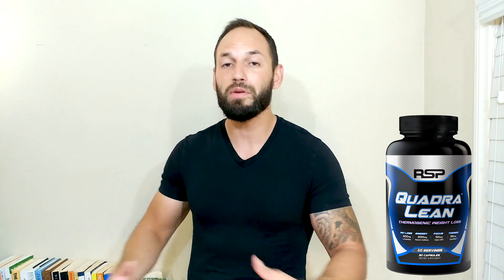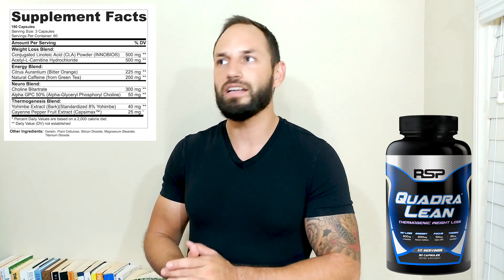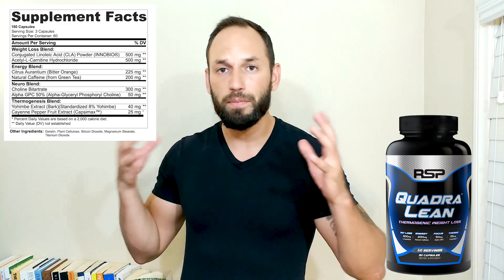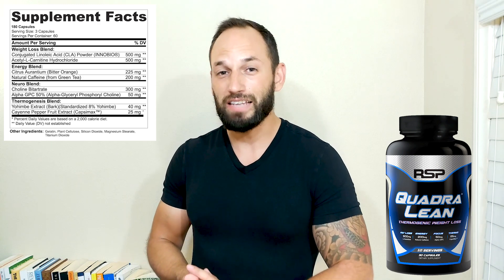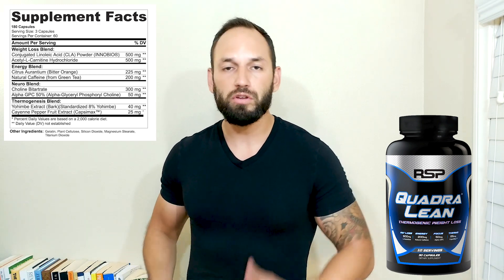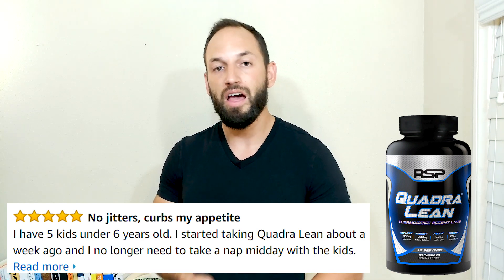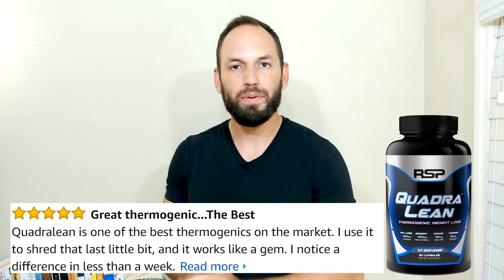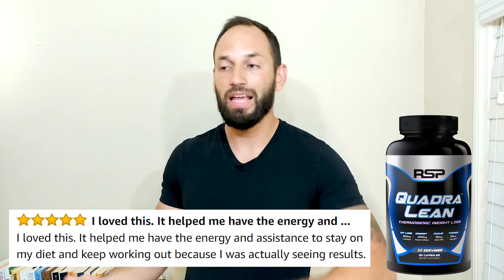Quadra Lean Fat Burner Supplement Review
Thanks for checking out my Quadra Lean Fat Burner Supplement Review. I hope this video helped you guys out.

Benefits of Quadra Lean Fat Burner
-Burn Fat
-Boost Metabolism
-Weight Loss

If you want a good thermogenic fat burner then this supplement from RSP. Quadra Lean Fat Burner Supplement is going to help boost your metabolism, give you energy, and helps with weight loss.

Thanks coming by for my Quadra Lean Weight Loss Supplement Review.

Come Be Awesome With Us And Follow Lift-Run-Stretch

Instagram ALL of my Top 5 Supplement Lists (Pre Workouts, Proteins, BCAA's, and More) Directly On Amazon
Instagram.com/thegymratworld

Instagram.com/everythingcreatine/